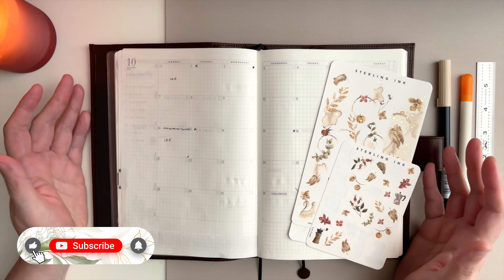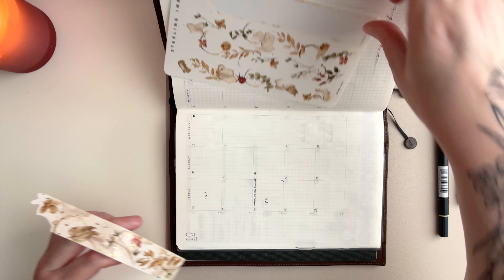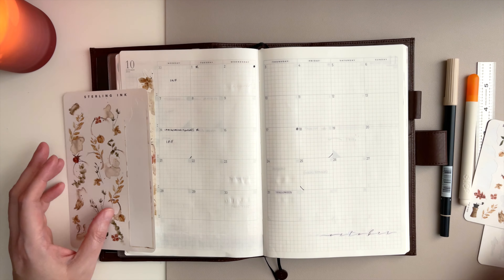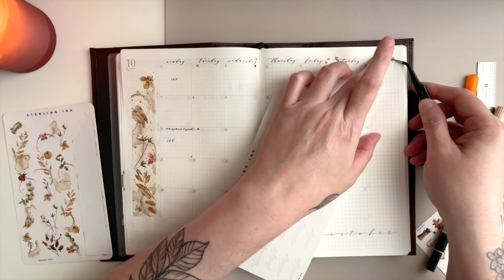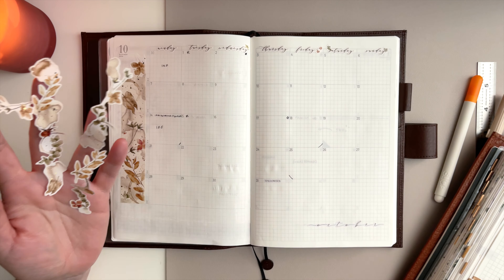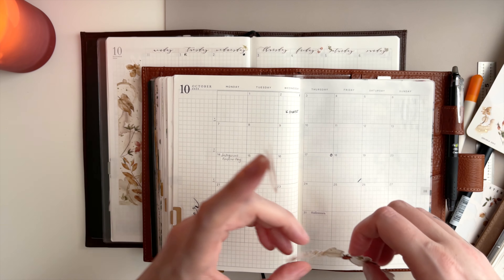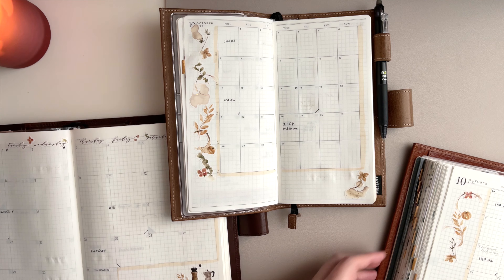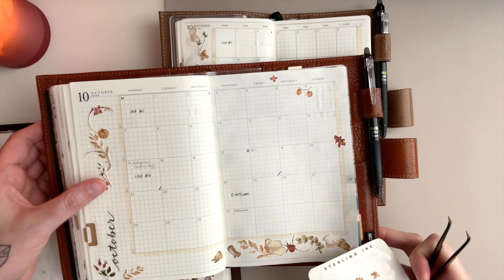October Setup 2024 | Papertess B6 & Weeks, Sterling Ink A5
✨ ABOUT ME ✨
Hi, I'm Katie and I may plan a bit differently from others. I am neurodivergent and planning around chronic illnesses, so I write in pencil and leave things very flexible. I also misspeak and misspell a lot due to auditory processing and dyslexia. I use tarot and oracle cards to help me navigate my upcoming week along with a separate vertical life planner, work planner, and daily journal.  I also love to do tiny tidies around the home in unique ways that work for my brain and energy.

Zig Clean Color Dot Markers (link includes new smokey ones)
Zebra Mildliners
Zebra Neutral Mildliners
Frixion Pens
Pen Case
A5 Cover
Pencil Board
A5 Black Moterm Cover

Symposi Press
Green Washi Tape
Teal Washi Tape
Flower/Print Washi
Solid Washi Brights
Solid Washi Darker
Solid Washi Thin